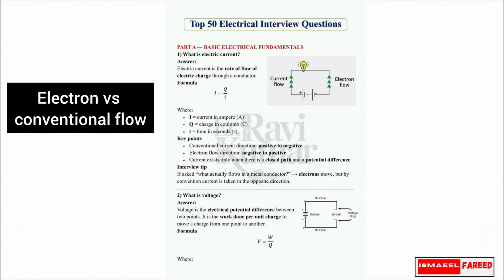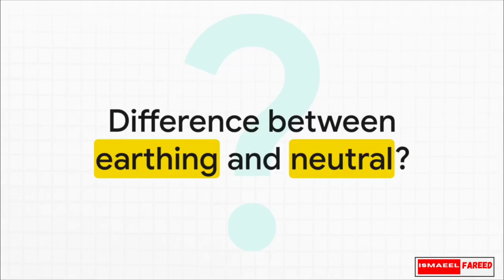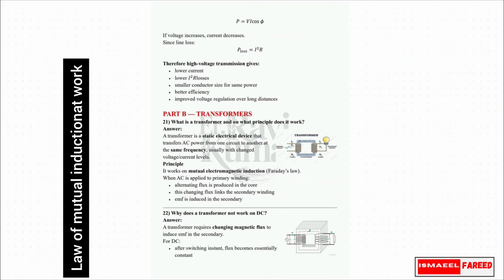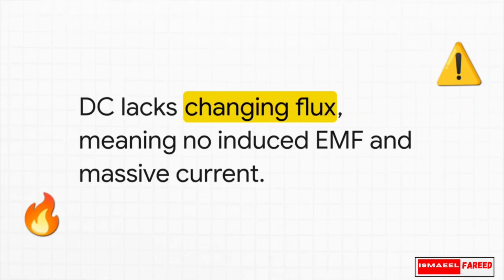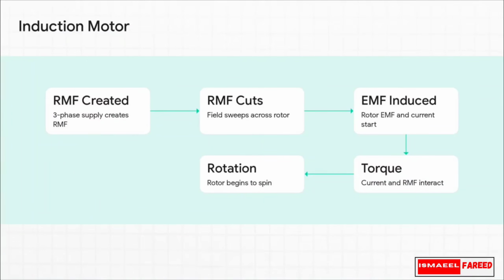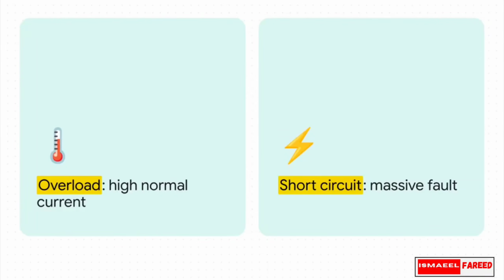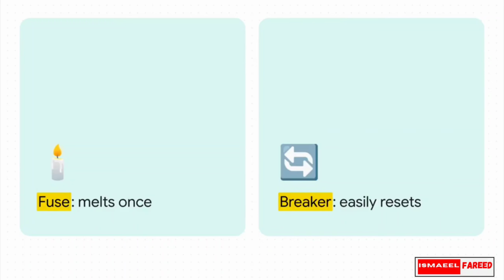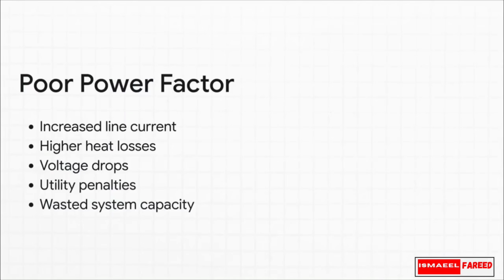Electrical Masterclasses: Top 60 Electrical Interview Questions & Answers 2026#ElectricalEngineering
⚡ CRACK YOUR NEXT ELECTRICAL INTERVIEW ⚡

Preparing for an electrical engineering job interview? This Electrical Masterclass covers the Top 60 most-asked electrical interview questions with detailed, easy-to-understand answers.

What you’ll learn in this masterclass:
• Core Concepts: Ohm’s Law, Kirchhoff’s Laws, AC vs DC, power factor • Machines & Equipment: Transformers, motors, generators, relays, circuit breakers • Power Systems: Transmission, distribution, switchgear, protection systems • Practical Scenarios: Fault analysis, earthing, safety codes, instrumentation • HR + Technical Mix: Common technical questions + how to answer confidently
Perfect for: Electrical Engineers, Diploma/ITI students, EEE graduates, technicians, and anyone preparing for government, private, or Gulf interviews.

👍 Like the video if it helps you prepare
💬 Comment which question was toughest for you